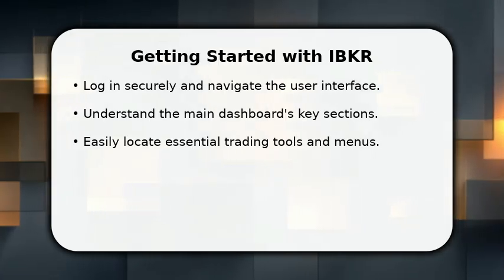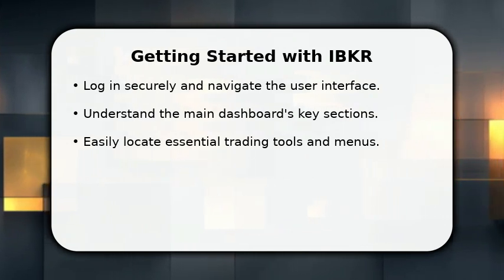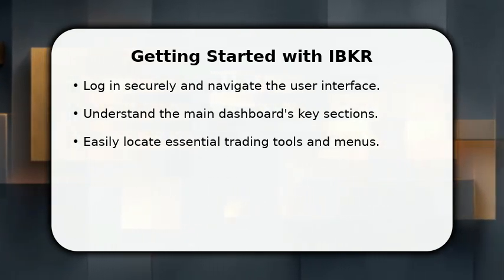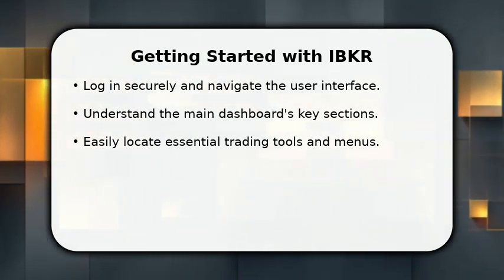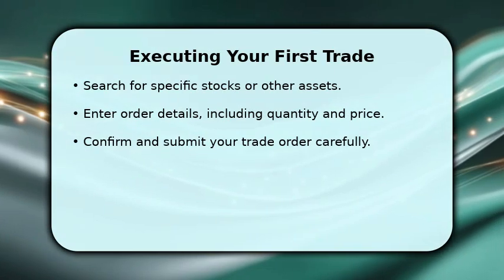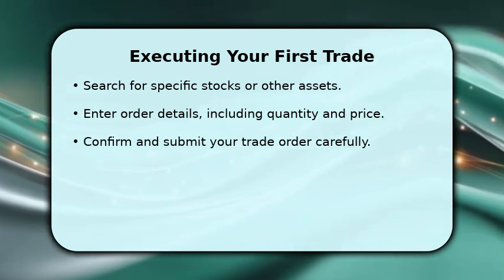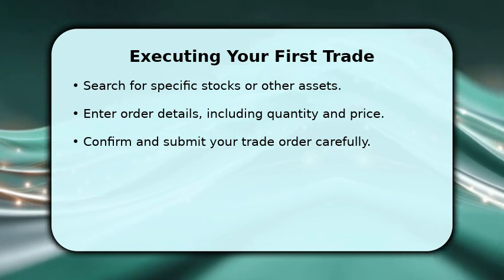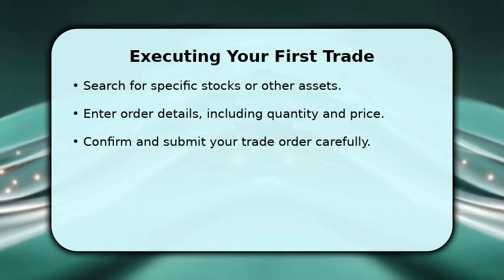How to Use Interactive Brokers Trading Platform (Easy Method)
In this video, we will walk you through the easy method of using the Interactive Brokers trading platform. Whether you're a beginner or an experienced trader, this tutorial will show you how to navigate the platform and execute trades with confidence. From setting up your account to placing orders and managing your portfolio, we'll cover it all in simple terms.

Interactive Brokers trading platform, how to use Interactive Brokers, easy method for trading on IB, IB trading tutorial, trading platform for beginners, Interactive Brokers account setup, placing orders on IB, managing portfolio on Interactive Brokers, IB trading tips and tricks, best trading platform for beginners